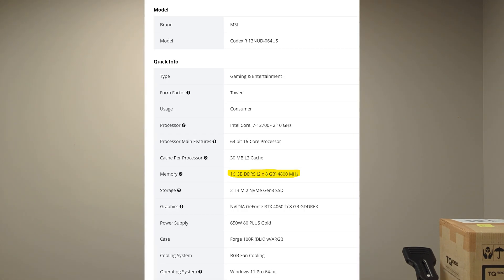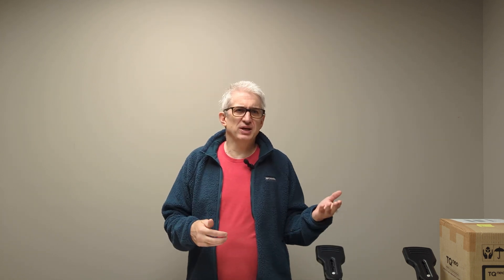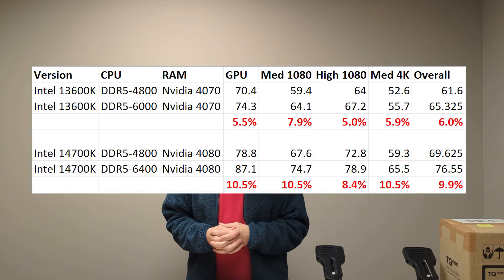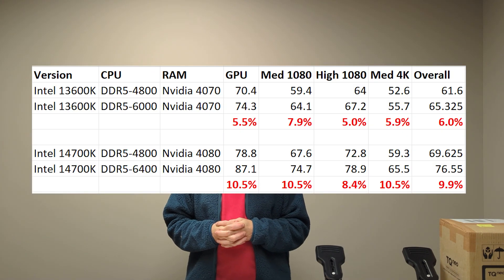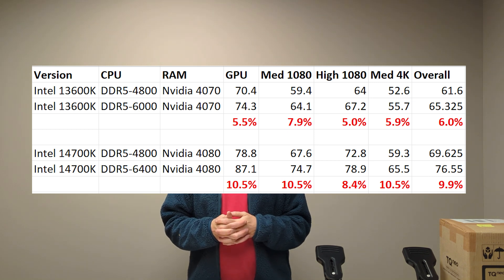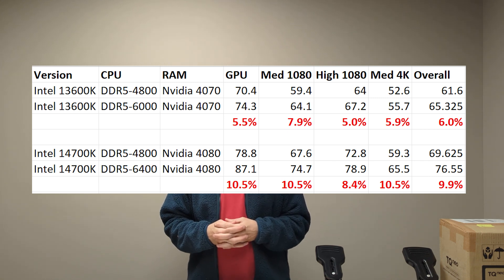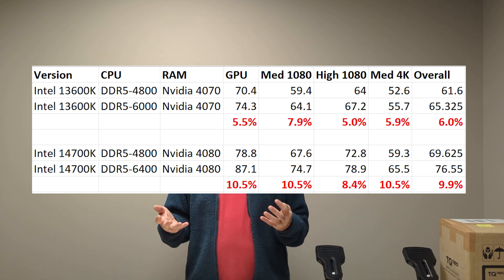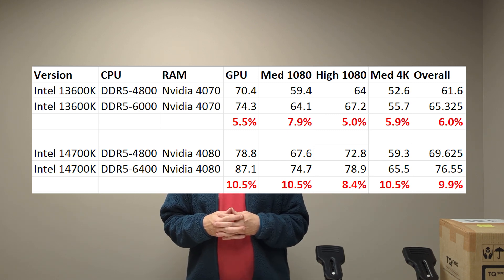Small ddr5 speed test with X Plane 12.07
Does DDR5 speed affect performance?